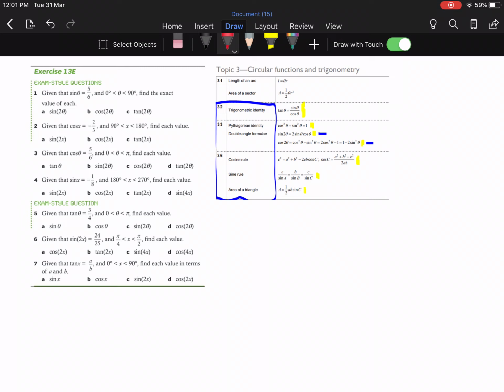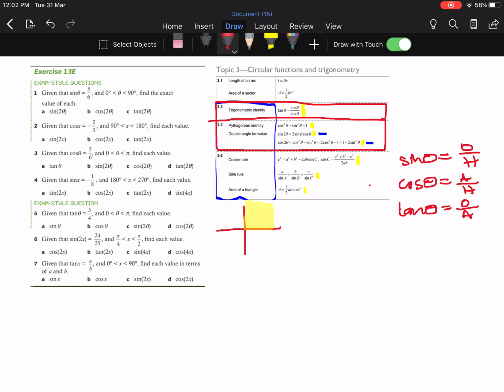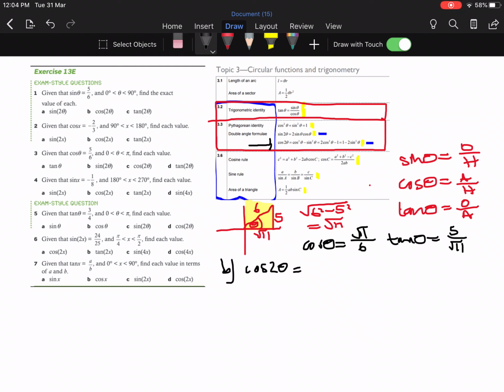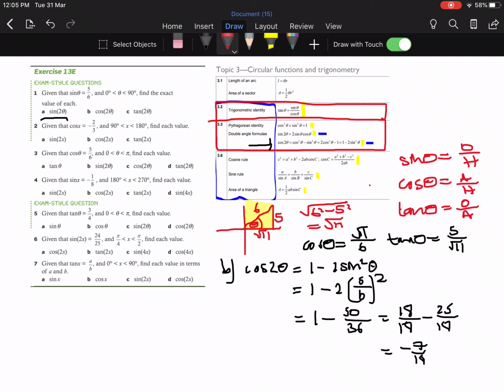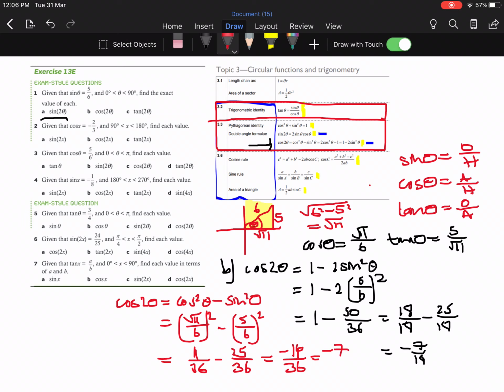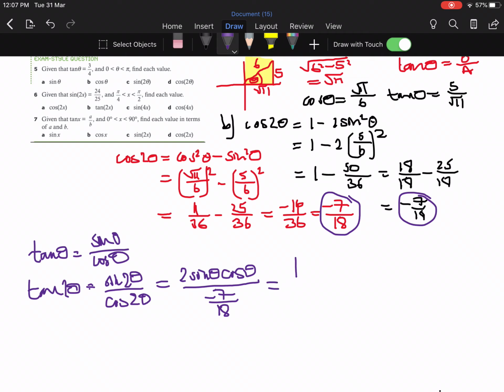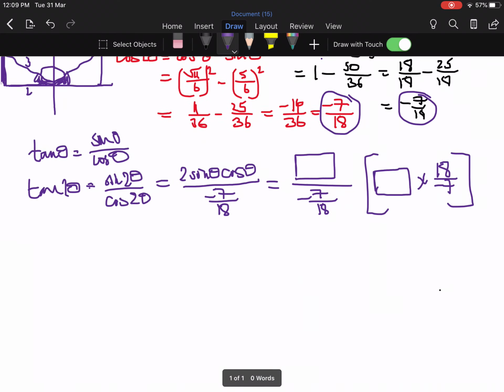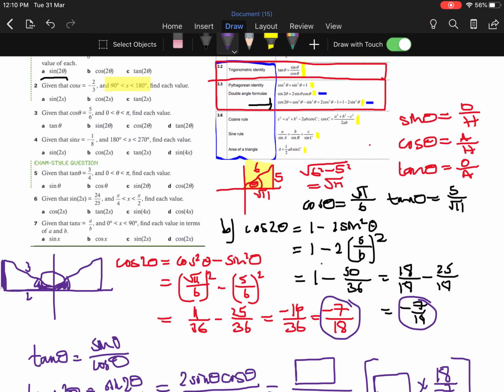Math SL IB - solving trig equations using Double Angle Formulae Ex13E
Math SL trig equations help